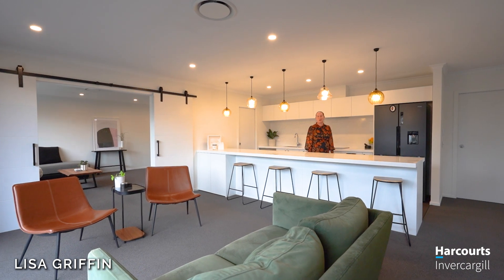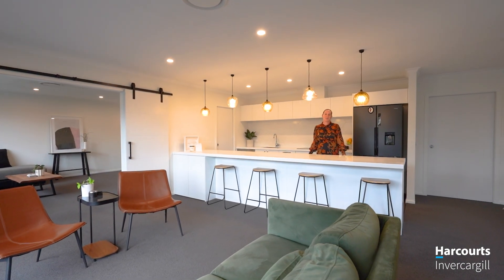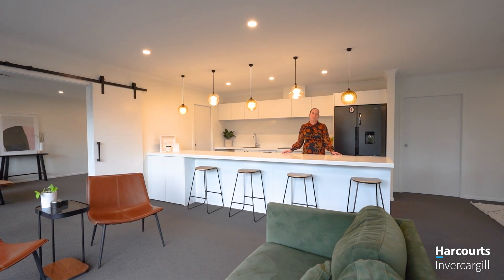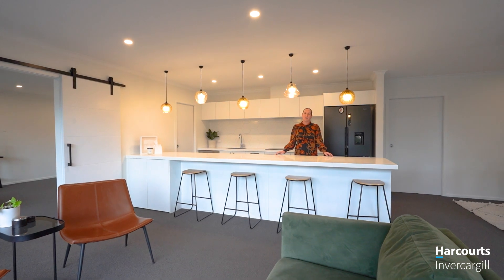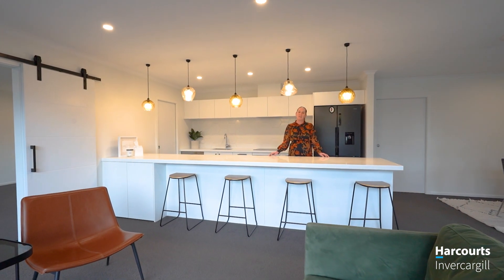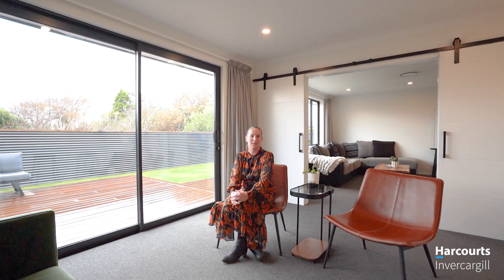FOR SALE - 81 Margaret Street, Glengarry - Harcourts Invercargill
Luxurious Family Living

Welcome to your dream home! Nestled in a fantastic neighbourhood, this exquisite 4-bedroom gem is a testament to luxury, comfort and family living.  Hosting friends and family is a breeze with not one, but two generous living areas, offering versatility and space for all. The heart of the home lies in the large designer kitchen, complete with a butler's pantry for effortless organization and convenience. The large extended double garage comes with a storage loft in the roof, perfect for all your tools and toys. Plus, there's plenty of storage throughout the home, keeping clutter at bay.

Step into luxury with a spacious walk-in wardrobe and ensuite off the master bedroom, providing the ultimate retreat after a long day. No detail has been overlooked, with ducted heat pump ensuring year-round comfort. You'll love the north-facing large deck, accessible via expansive sliding doors, seamlessly blending indoor-outdoor living. And with a fully fenced easy-care section, relaxation and privacy are yours to enjoy.

Don't miss your chance to own this modern masterpiece, built in 2021 with meticulous attention to detail.

Consultant:
Lisa Griffin